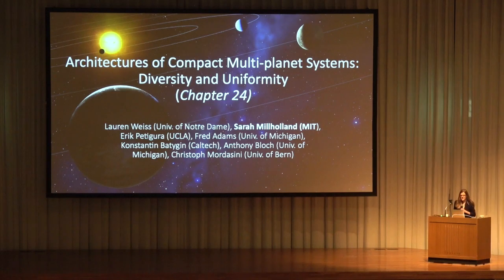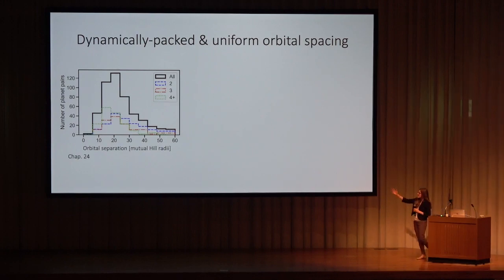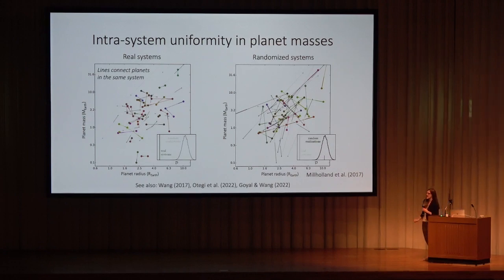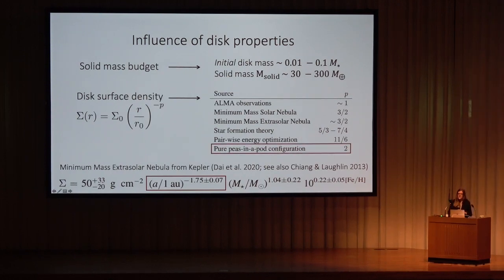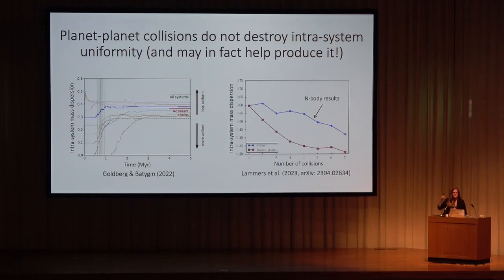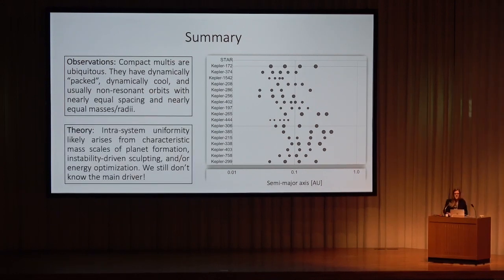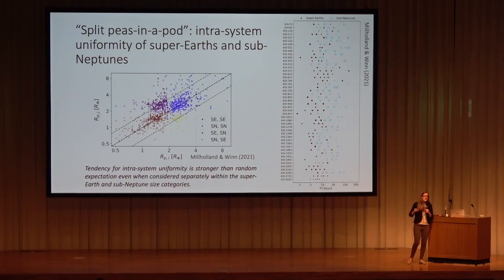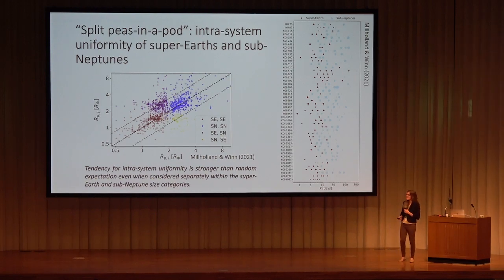Protostars and Planets VII - 24. Architectures of Compact Multi-Planet Systems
Protostars and Planets VII Chapter 24 "Architectures of Compact Multi-Planet Systems" by Lauren Michelle Weiss, Sarah Millholland, Erik A. Petigura, Anthony Bloch, Konstantin Batygin, Fred C. Adams, Christoph Mordasini
Speaker: Sarah Millholland
Chair: John Carpenter